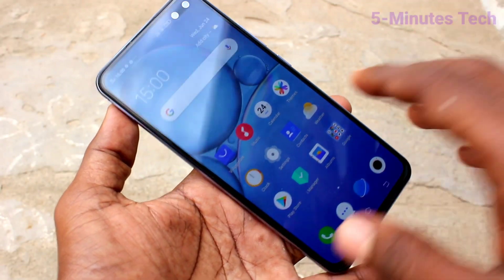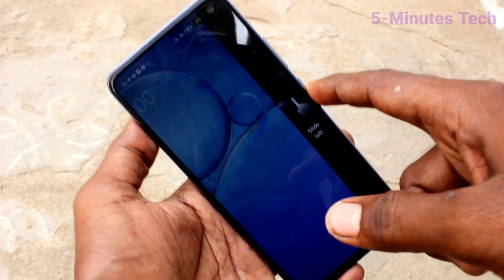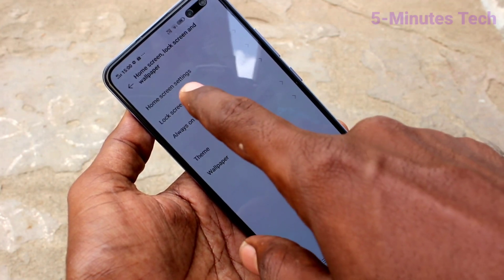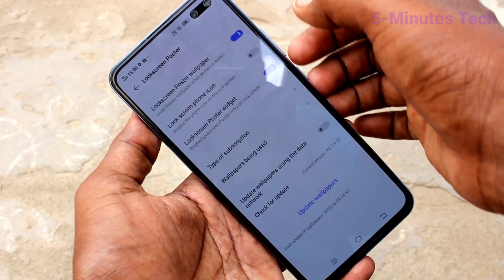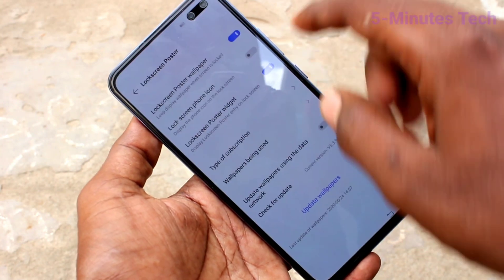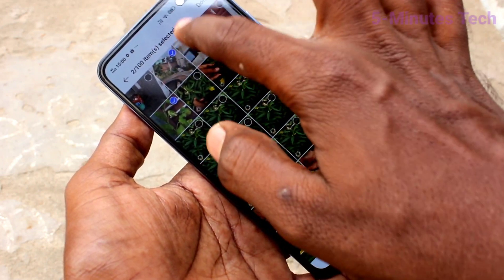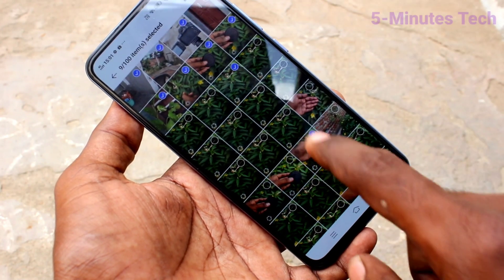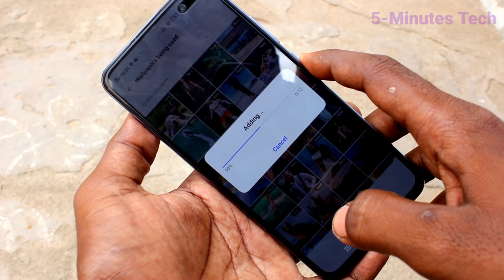How to make wallpaper changing automatically in Vivo V19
Vivo V19 wallpaper changing automatically settings: Learn here how to make wallpaper changing automatically in Vivo V19 smartphone